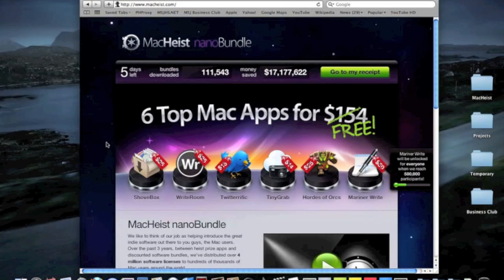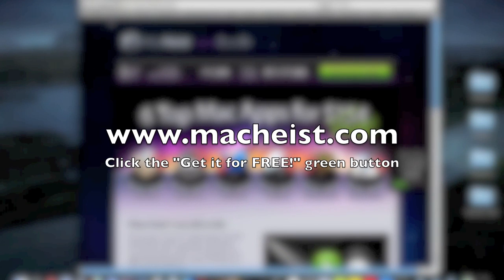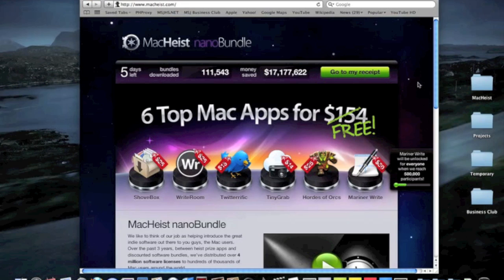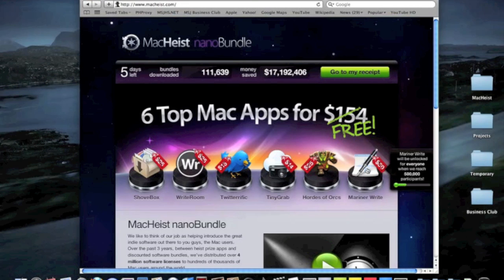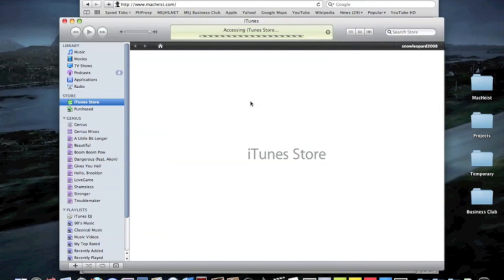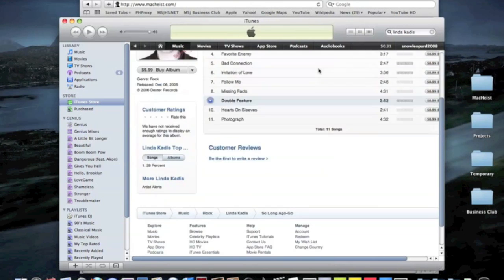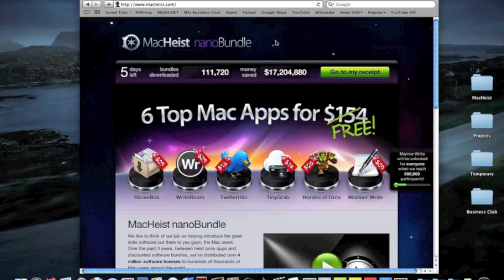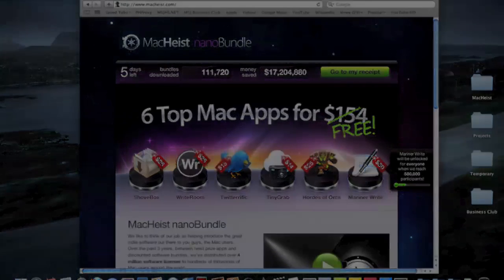MacHeist nanoBundle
MacHeist's nanoBundle includes these 6 Mac apps:

1. ShoveBox - $25
2. WriteRoom - $25
3. Twiterrific - $15
4. TinyGrab - $14
5. Hordes of Orcs - $25
6. Mariner Writer - $50

$154 value for FREE